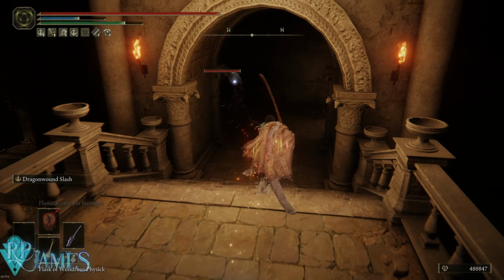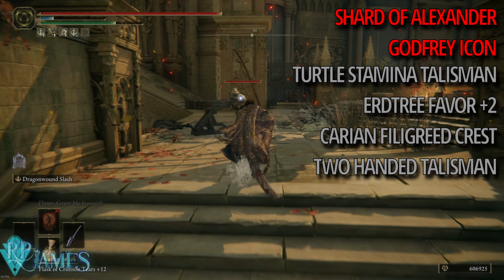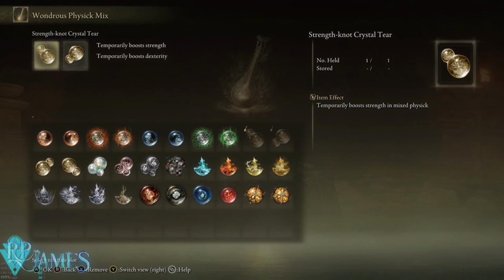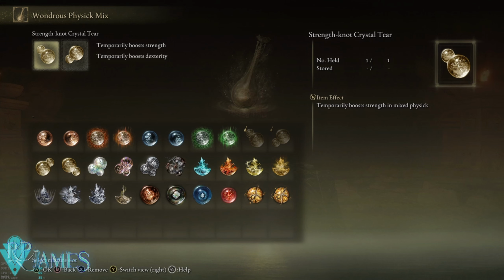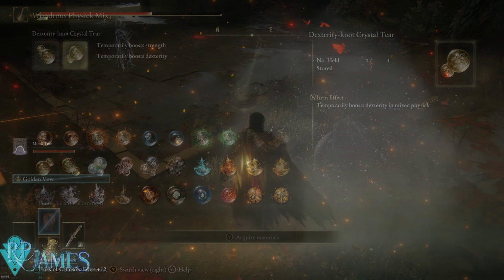Elden Ring S Tier Build Dragon's Hunter Great Katana Quality Samurai Build!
0:00 Weapons Overview & Moveset
2:34 Stats
3:45 Equipment
5:13 Talismans
6:50 Crystal Tears
7:45 Build Wrap Up